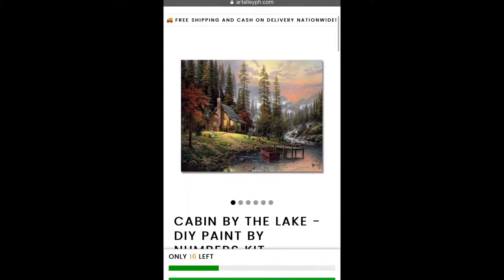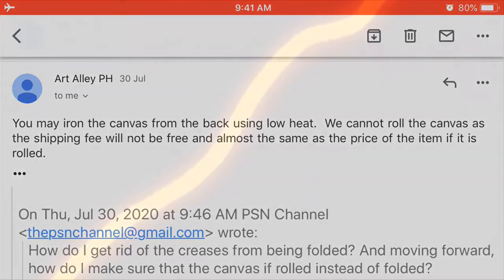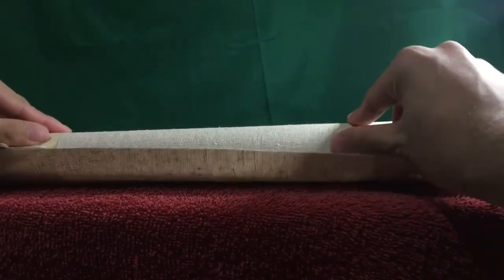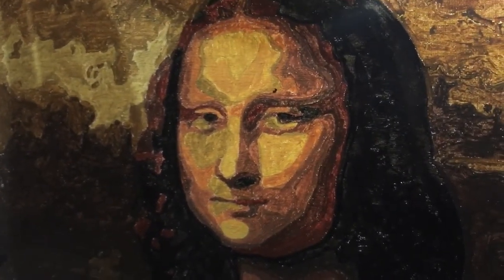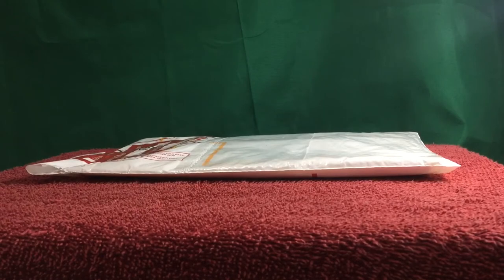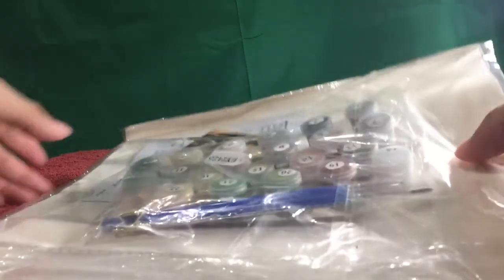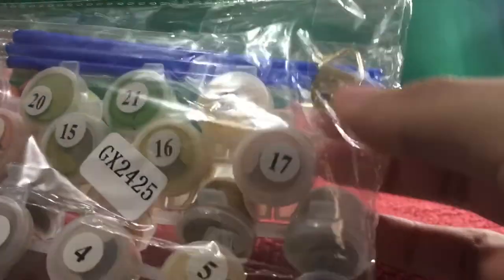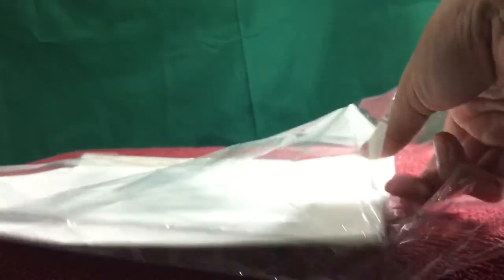PSN Art: Paint by Numbers | How to Avoid & Fix a Folded Canvas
I got a folded paint by numbers canvas and did my best to remove the creases.

0:00 Avoiding a Folded Canvas
1:05 Example of a Rolled Canvas
3:21 Unwrapping the Folded Canvas
7:36 Fixing the Folded Canvas

Ordered: July 4, 2020
Paid: July 16, 2020 (Cash on Delivery)
Received: July 16, 2020
Delivery time: 12 calendar days